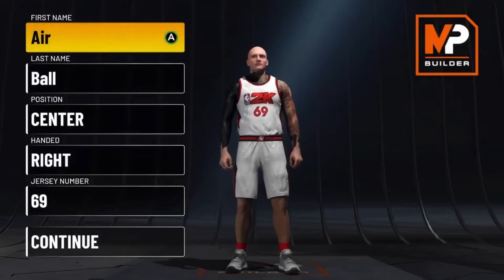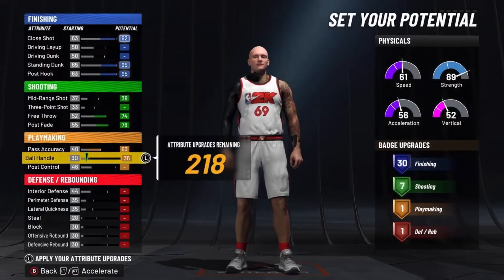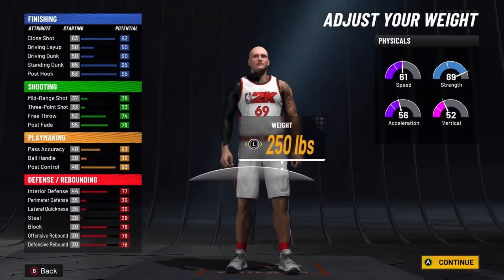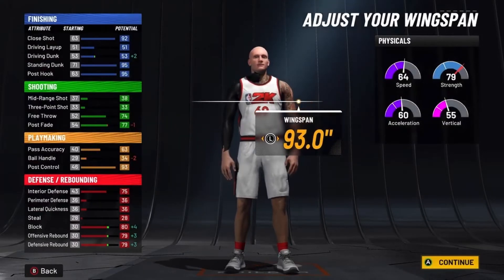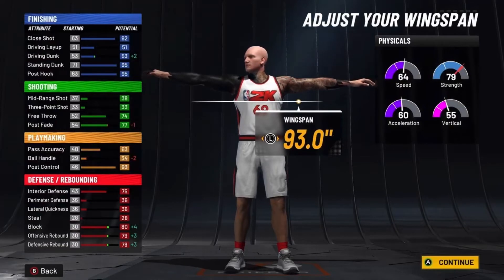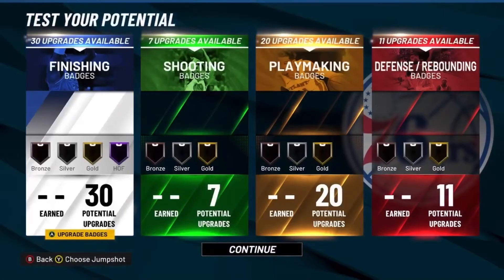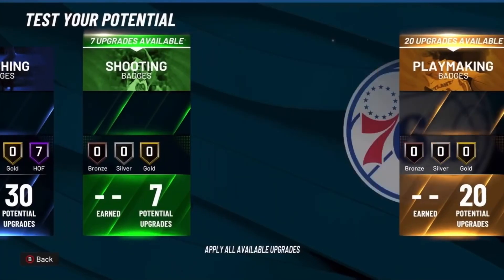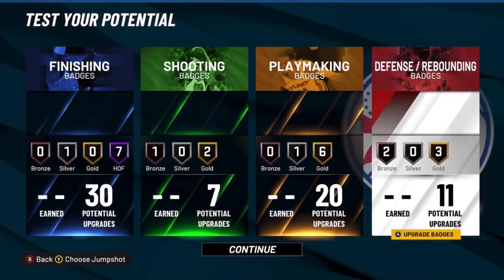THIS IS THE NEW BEST POST SCORER BUILD NBA 2K22 - BEST TOXIC BUILD!